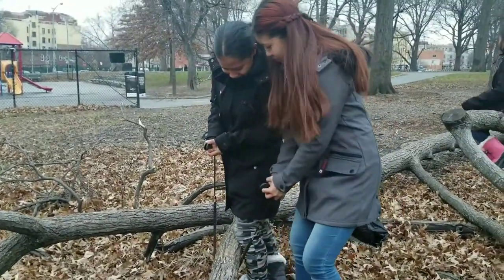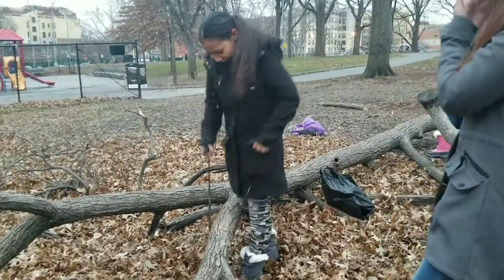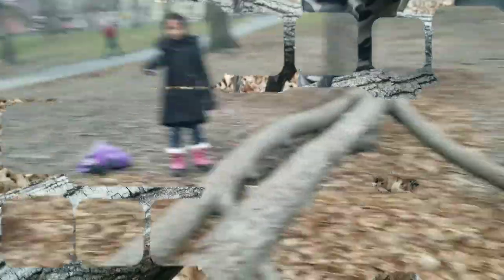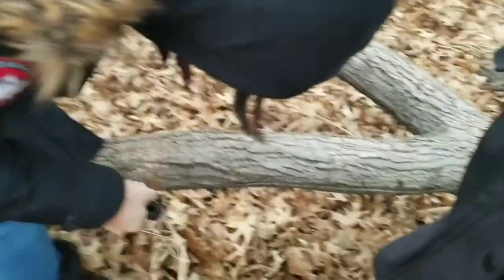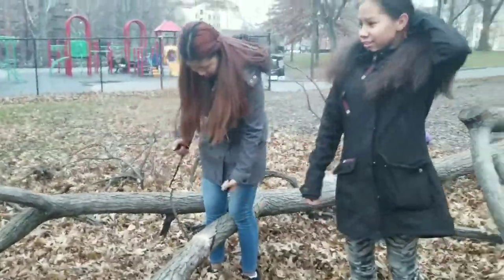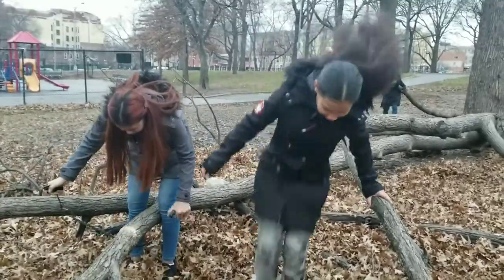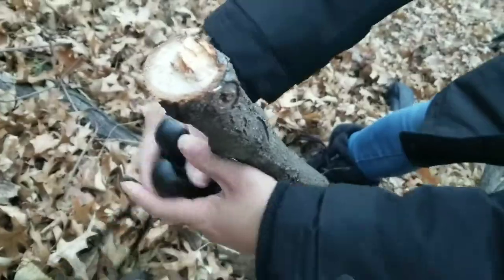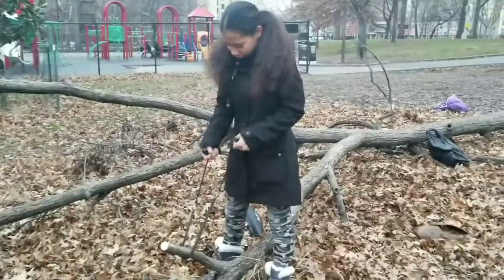Testing out my new chainsaw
Hey guys! So in this video is just my kids, myself and my little sister goofing around in the park! Enjoy!!